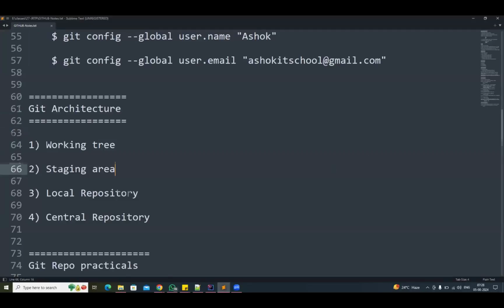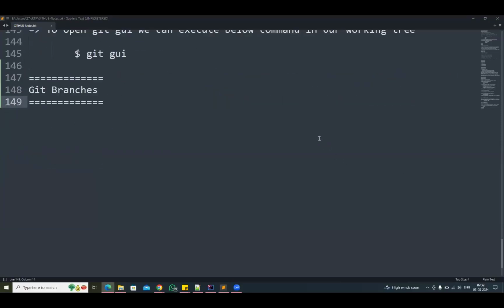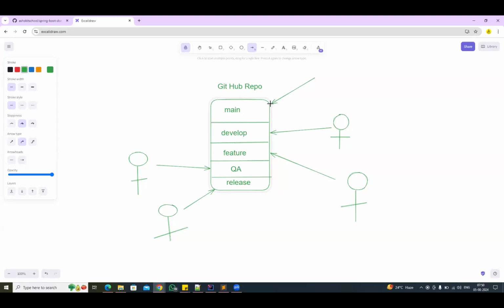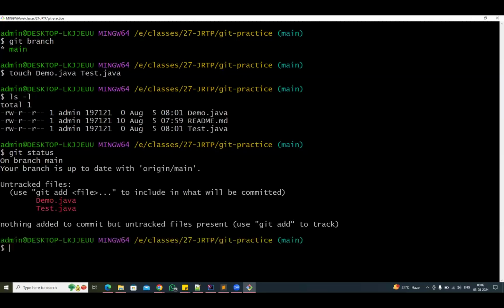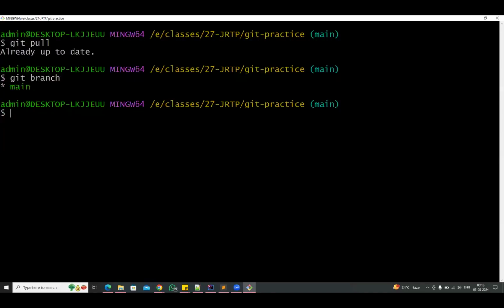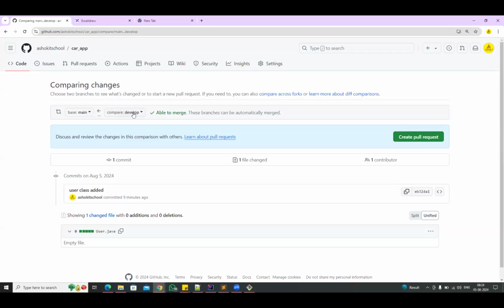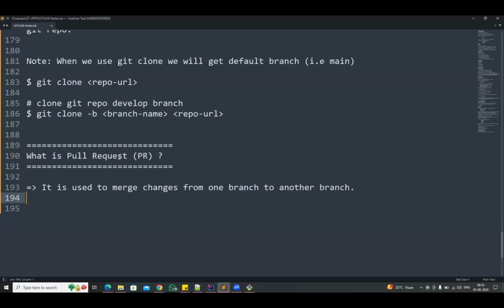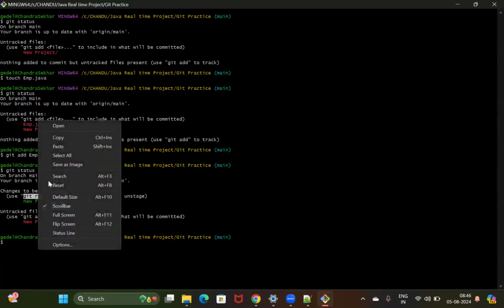Day -05-JRTP -Realtime Tools- Git hub -03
5th Aug